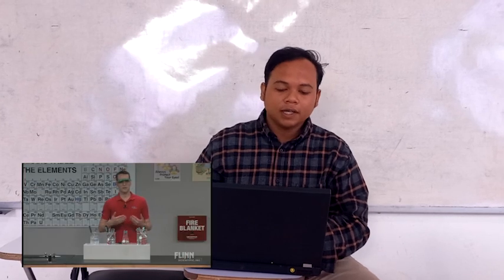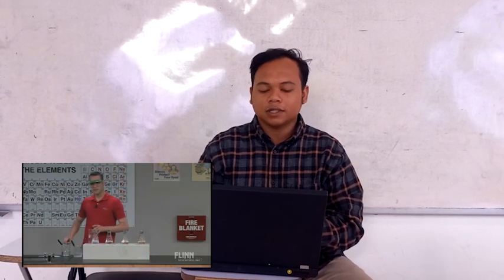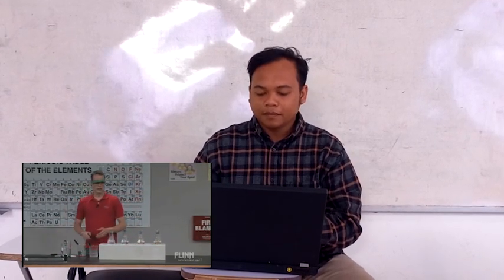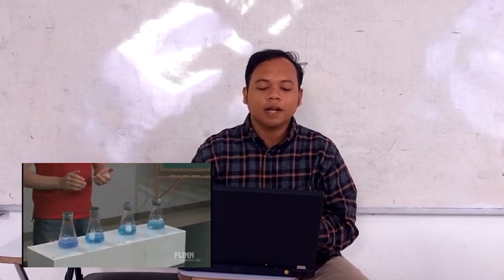[ Kelompok B1] Reaction Kinetics in Blue (Kimia Dasar Teori) TI22B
TI22B
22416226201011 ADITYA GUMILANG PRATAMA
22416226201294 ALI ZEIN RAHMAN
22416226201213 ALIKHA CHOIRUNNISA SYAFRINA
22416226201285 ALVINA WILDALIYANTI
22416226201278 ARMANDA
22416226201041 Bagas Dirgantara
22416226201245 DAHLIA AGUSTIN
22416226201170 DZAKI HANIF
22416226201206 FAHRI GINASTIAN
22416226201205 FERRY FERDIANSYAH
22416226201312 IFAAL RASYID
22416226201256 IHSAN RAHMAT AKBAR